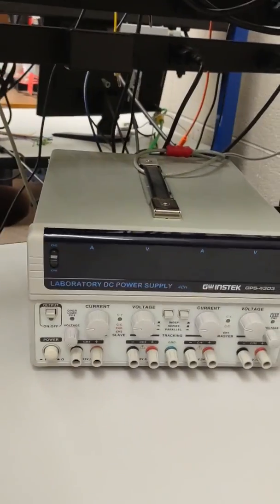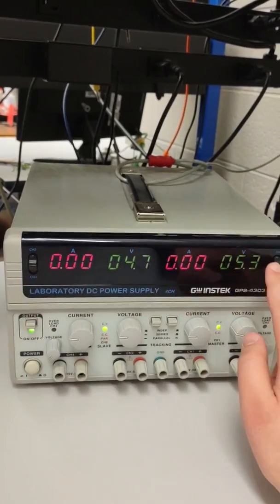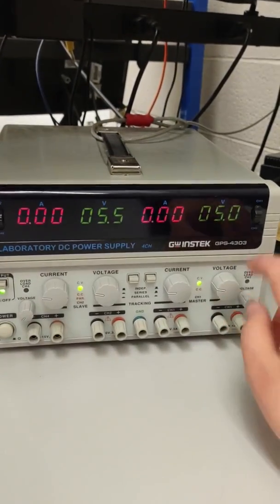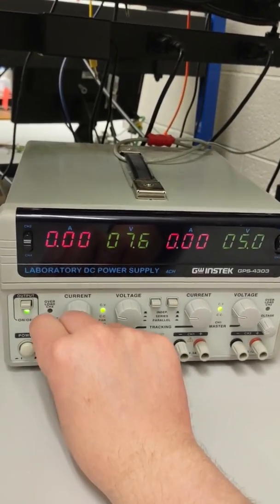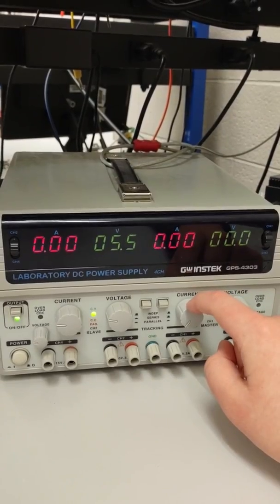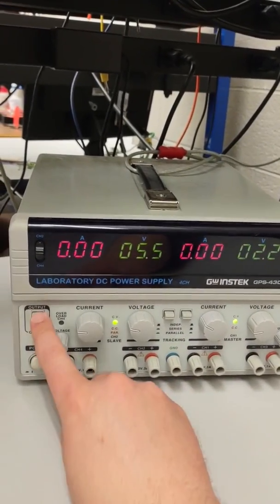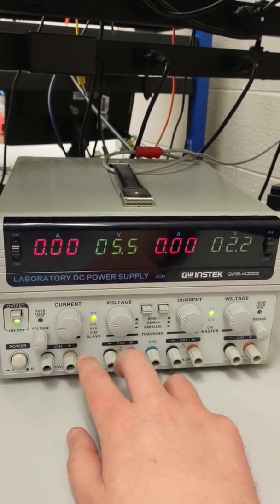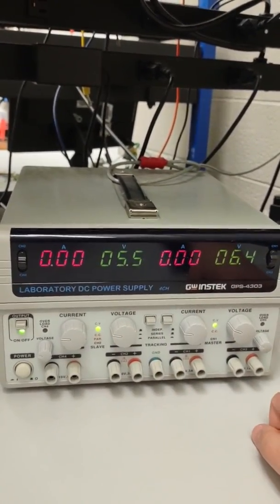4 Channel DC Power Supply GW Instek GPS 4303 Demo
Cameron Entzminger talks through the operation of the potentially confusing GPS 4303 quad supply.